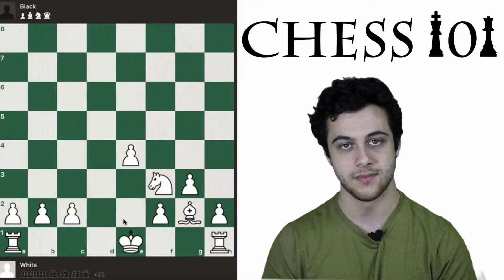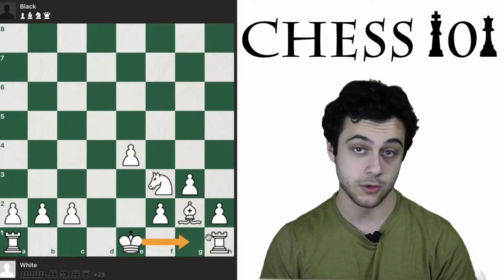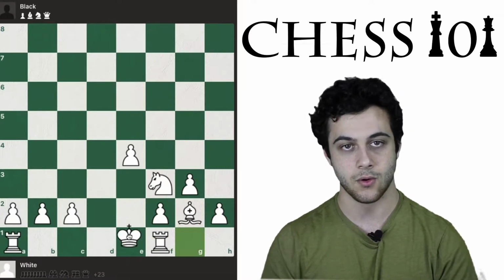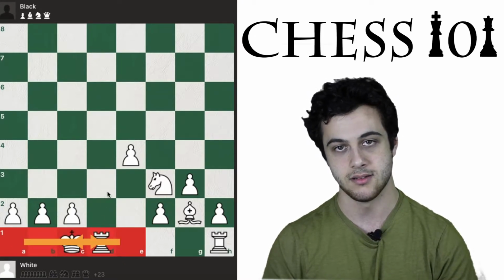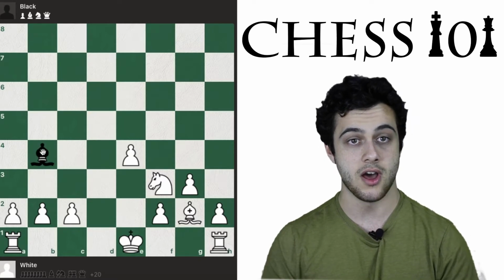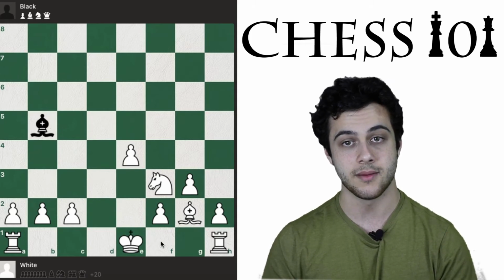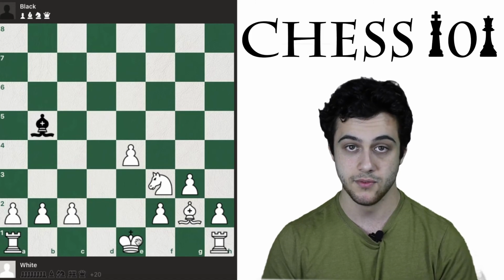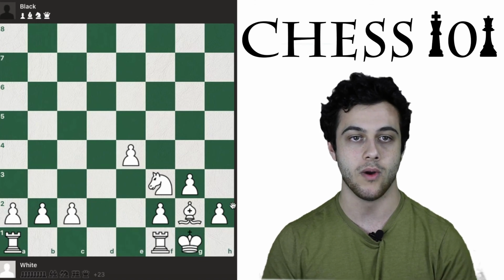Castling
This video explains everything you need to know about castling.

CHESS 101 is an instructional chess channel.  We provide short and easy to understand videos that explore a variety of concepts in chess.  We're starting from the very basics, and work our way up to more advanced topics.  Please let us know if you have any requests for a topic that you would like us to cover.